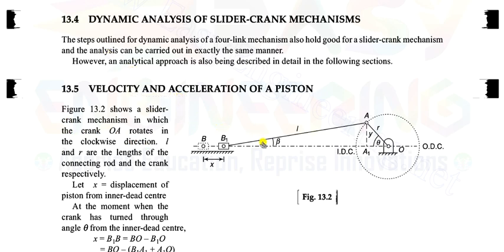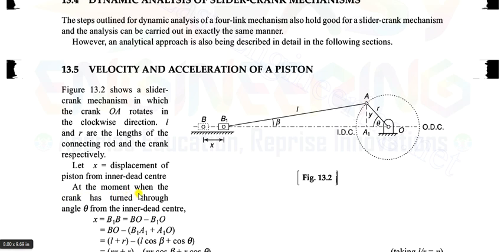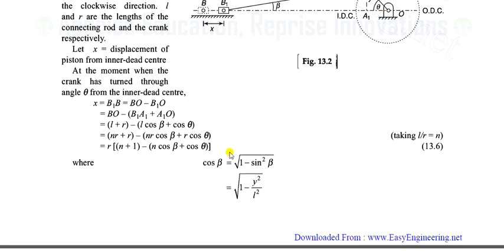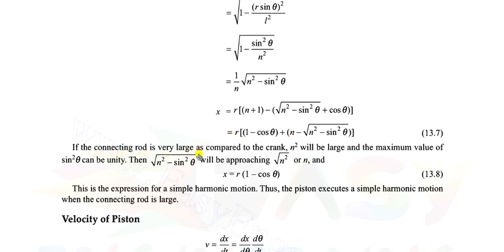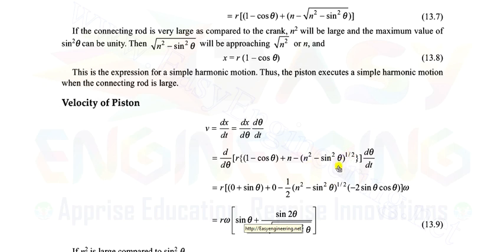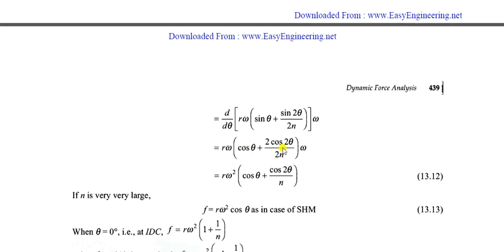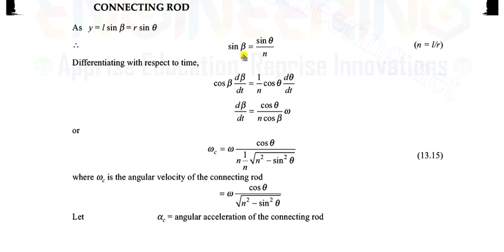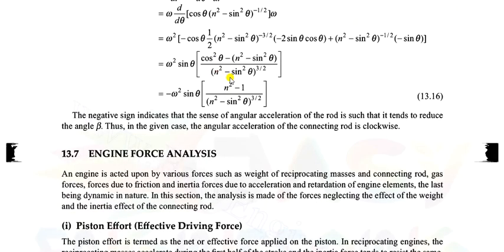Dynamic Analysis Of Slider Crank Mechanism